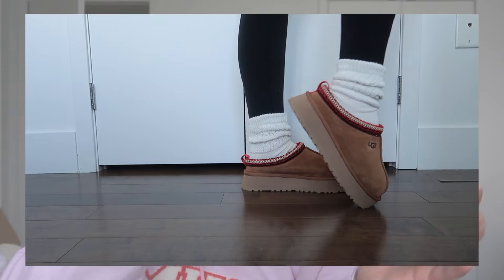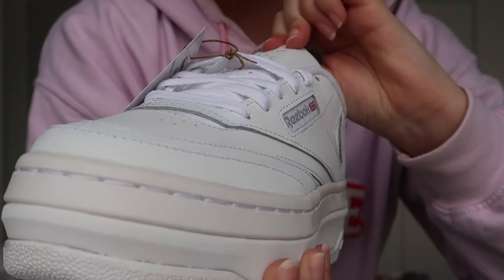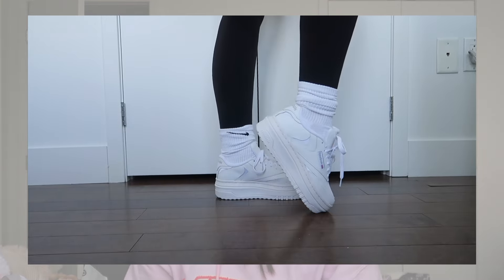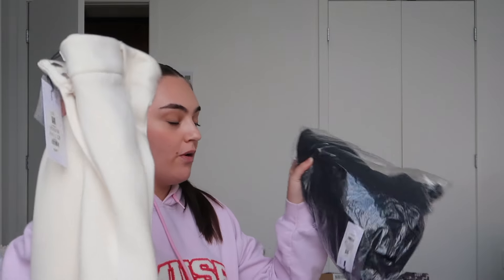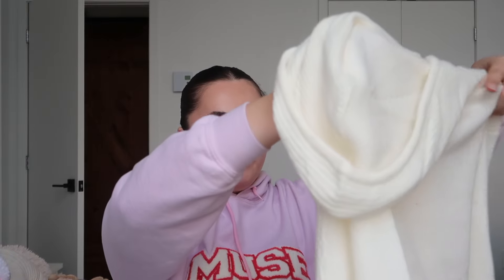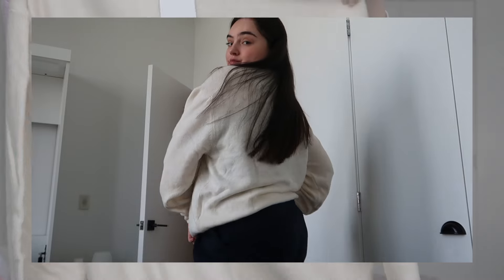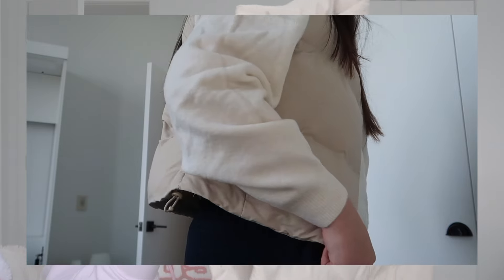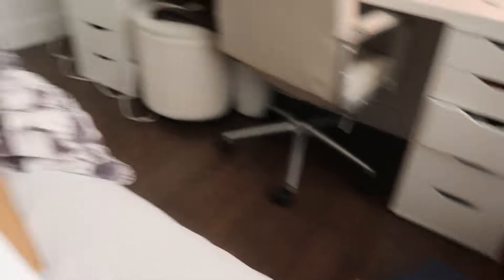fall 2024 clothing try-on haul 🍂 aritzia, garage, zara, ugg & more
Hey guys! In today's video, I showed you my new pieces for this fall! I ordered basics from Zara, aritzia, h&m & more! Hope you guys enjoyed :)

FAQ!
how old are u?
24
what camera do you use?
canon g7x
canada